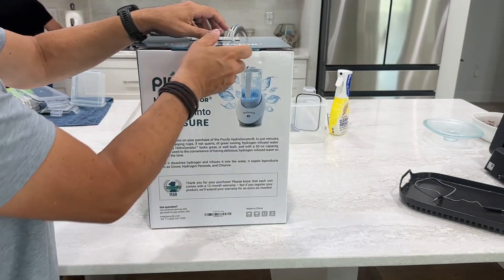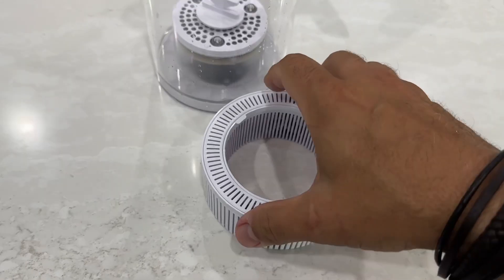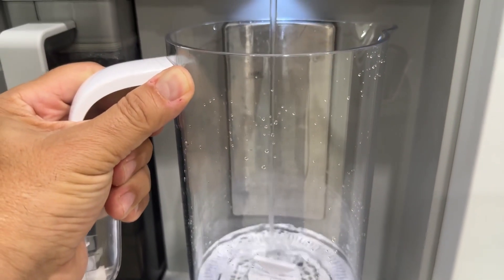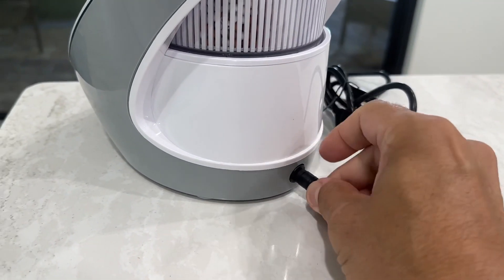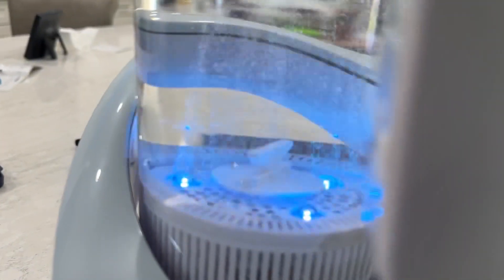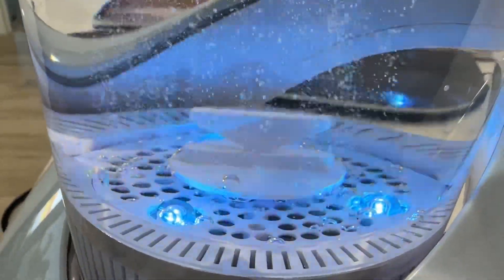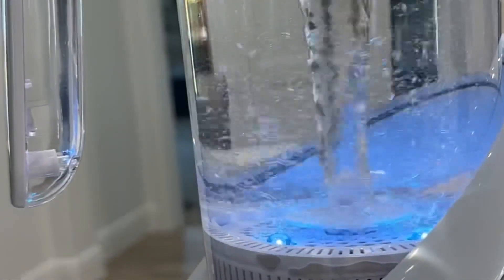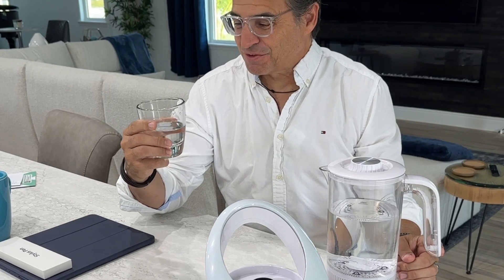The Power of Piurify Hydrogen Water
Scientific journals show hydrogenated water has health benefits! It can reduce inflammation and muscle fatigue through its action as a powerful antioxidant, as the extra hydrogen atoms pair with the free oxygen atoms and create harmless water.

The Piurify Hydrogen Water Machine creates water the way nature intended it to be, similar to the way water existed in prehistoric days. Hydrogen water, simply water with a higher concentration of hydrogen atoms, is a more pristine, healthy, and clean water form that targets impurities, restores minerals, and revitalizes the energetic structure of H20.

Piurify's hydrogen water hydrogenator can increase your energy, maybe even make you look younger, and help you feel better - all while keeping you super hydrated. Why do you think Fresh has so much energy?

The PIURIFY Water Hydrogenator splits water into H2 and O2 gas using electrolysis. The H2 is dissolved into the water to a concentration of 1300 ppb, allowing you generate unlimited quantities of hydrogen infused water at home instead of relying on expensive and wasteful pre-infused bottles or pouches. Try it for yourself!